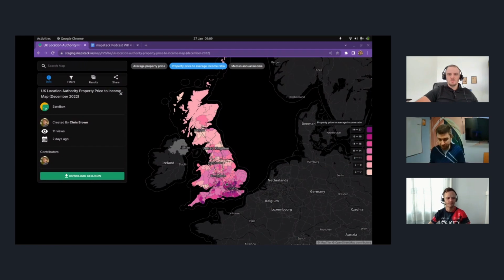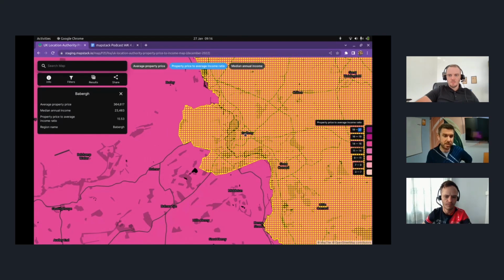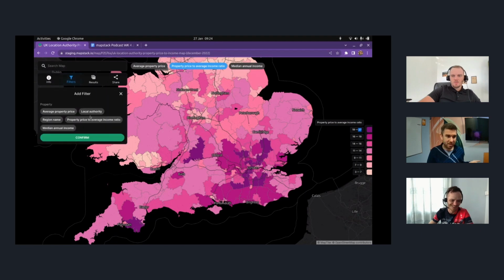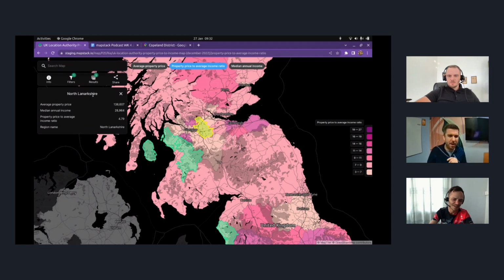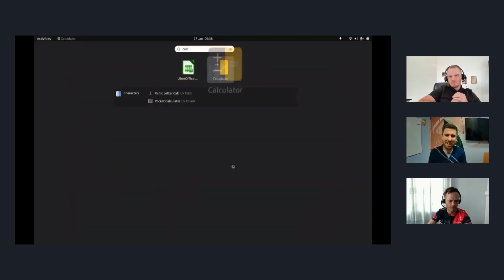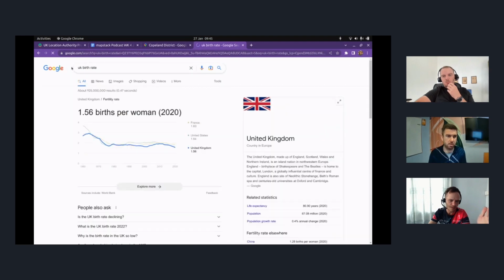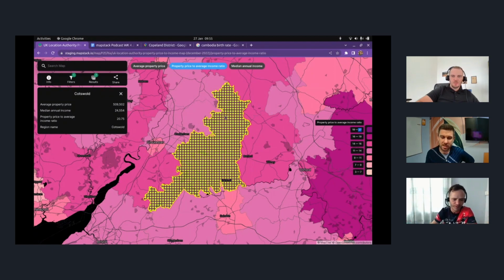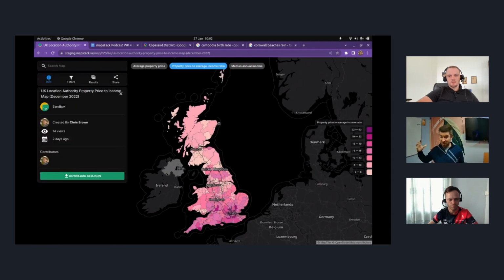Ep 3: UK Income to House Price Ratio (2023) - The mapstack podcast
In episode 3 of the mapstack podcast, we examine average UK incomes compared to house prices, examining:

- Where can a single person buy a house with an average salary in the UK?
- Where are the biggest bargains to be found?
- Does living next to a nuclear power station affect the value of your house?
- Plus more!

The mapstack podcast will be published every Tuesday and focus on a wide variety of fascinating and topical open data maps from across the globe.

Want early access to a platform that will centralise the world's open location data as interactive web maps?

Get on the waiting list for the mapstack Private Beta now